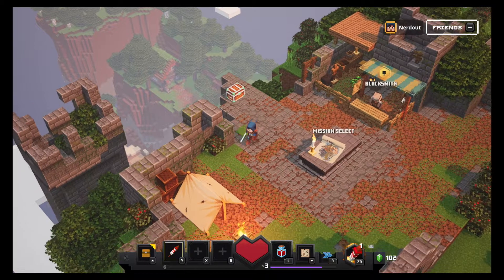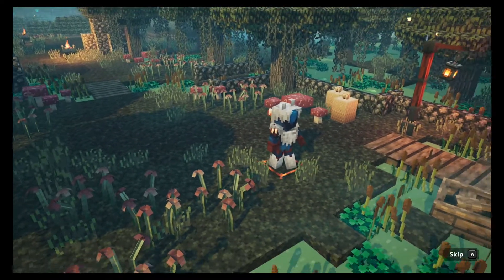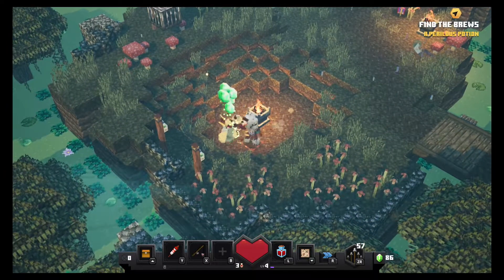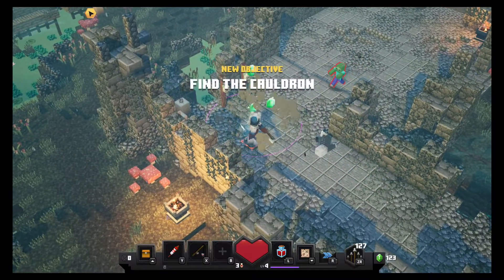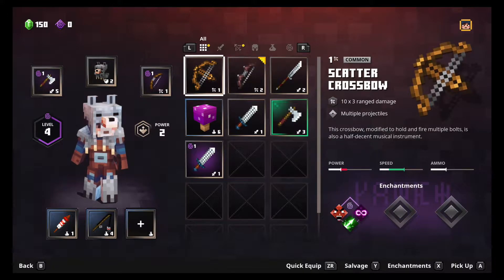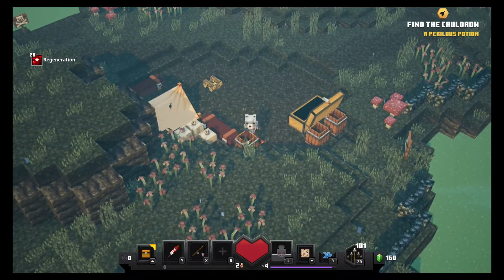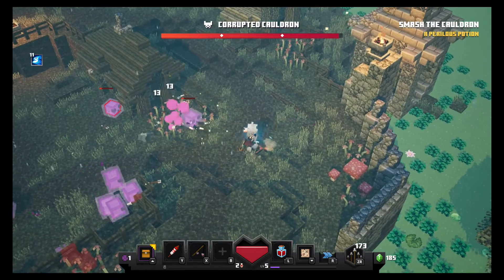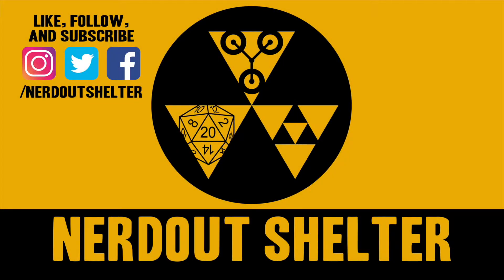Minecraft Dungeons #02 | Nintendo Switch Gameplay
Episode #02 of Minecraft Dungeons! We visit Soggy Swamp!